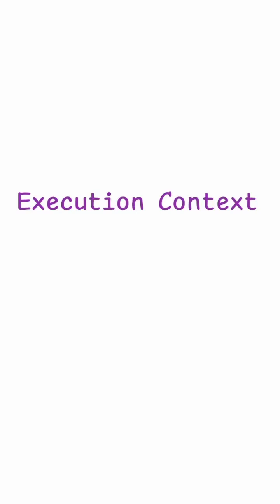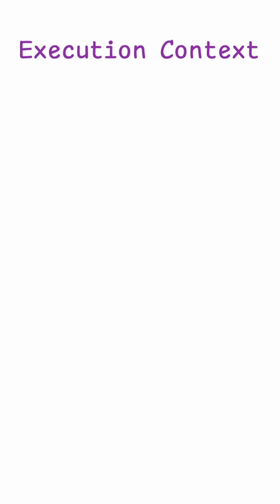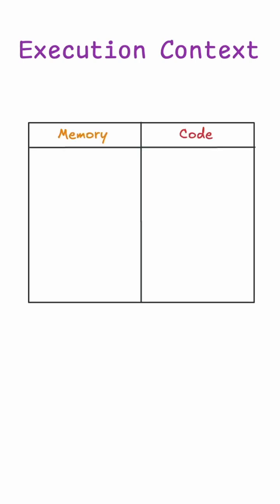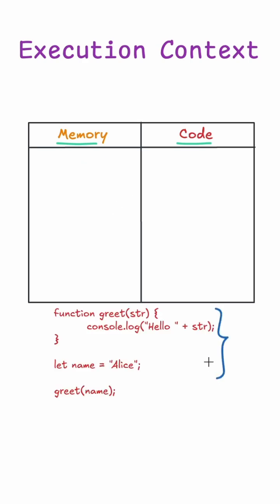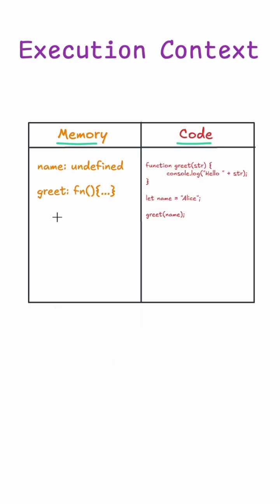What is Execution Context in JavaScript?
In this video we will talk about a very important topic of JavaScript which is Execution Context. Execution context is generally asked in most of the interviews. Also, in order to predict the output of a given JavaScript program, you should be familiar with Execution Context.

most asked interview questions and answers
most asked coding questions in placements
javascript interview questions and answers
coding in tamil
reactjs interview questions and answers
most asked interview question
front end developer interview questions
react full course in tamil
what is coding in tamil
puzzle reasoning in tamil
javascript practice questions
javascript tamil
js interview
programmer keyboard
genpact assessment test
react interview questions and answers
Write a Promise in Javascript
problem solving javascript
data science mock interview fresher
frontend собеседование
cuddle
c programming for beginners in tamil
code with harry
python vs javascript
java scripting tutorial for beginners
how to start coding for beginners
js full course
java selenium interview questions and answers
coke studio pakistan
js one shot
adah sharma animal voice
js tutorial for beginners
javascript coding interview questions and answers
javascript technical interview questionse
code with harry web development
mango dreams full movie
JavaScript coding interview explanation
100k coding challenge
inside out
best project ideas for computer science students
JavaScript whiteboard interview
java scripting tutorial
react interview questions
ifs status
oops concepts
собеседование frontend
twenty one pilots
logical reasoning
phd course details
curso de javascript
punjabi new song
javascript in tamil
dvorak keyboard
javascript mastery
javascript projects for beginners
computer instructor latest news
web development roadmap
javascript full course in tamil
python interview questions for freshers
JavaScript coding interview mastery
front end interview questions
javascript project
javascript interview questions and answers for experienced
JavaScript coding interview breakdown
react js project
advanced javascript full course
concentration video
short video
javascript coding practice
c
js tutorial
javascript interview questions and answers for freshers
cheng xiao
pushpa 2 songs
javascript coding questions
javascript tutorial in tamil
javascript mock interview for freshers
javascript one shot